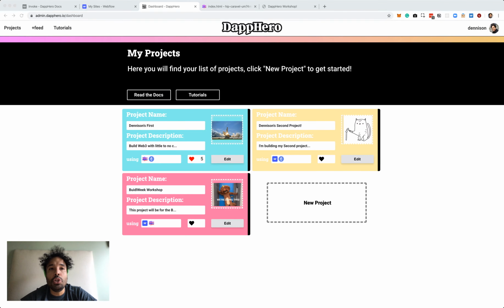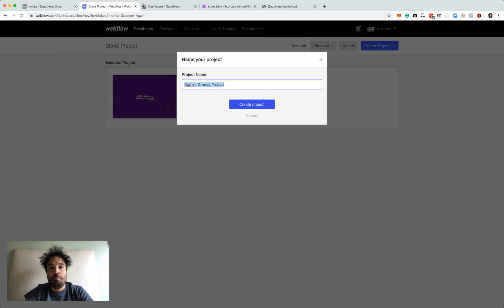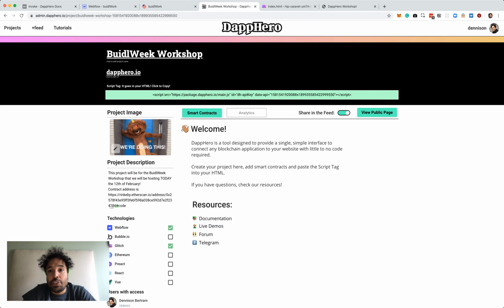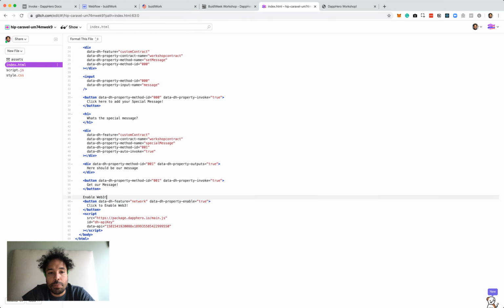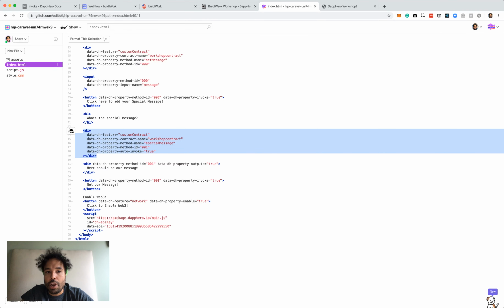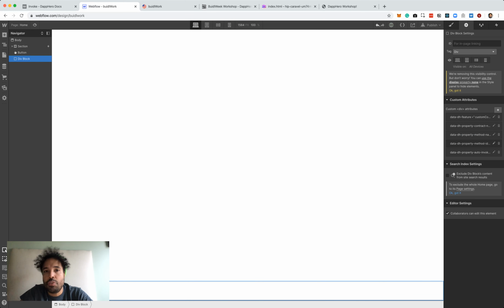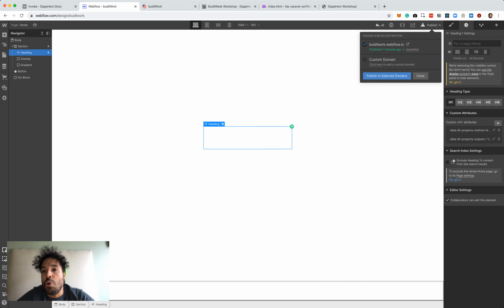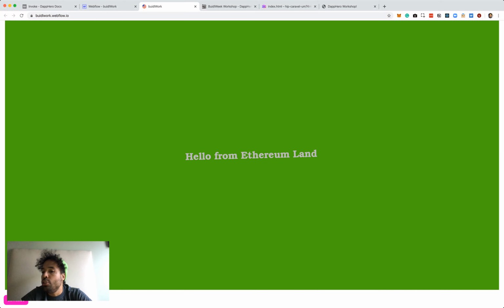DappHero: Convert a WebFlow Template to an Ethereum Powered Dapp with No-Code!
In this video, we show how you can take a WebFlow template and convert it to be a web3 enabled Dapp without using any code!